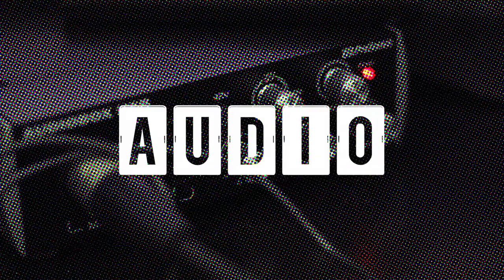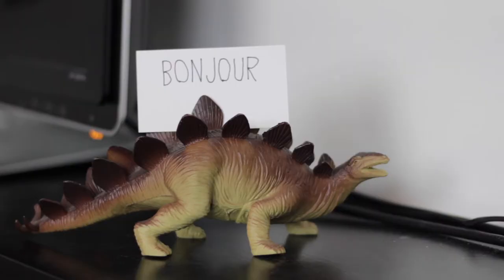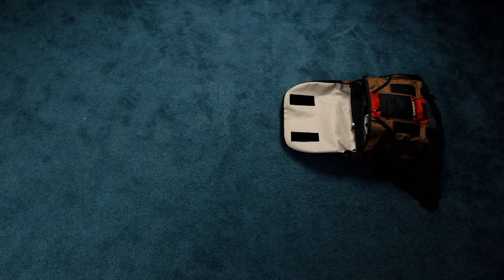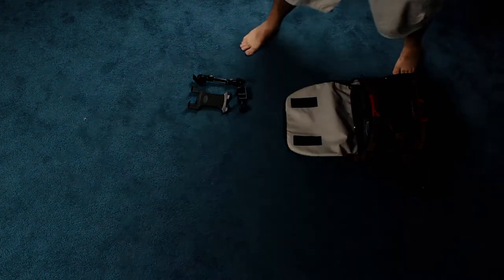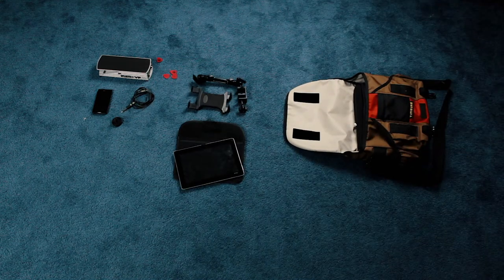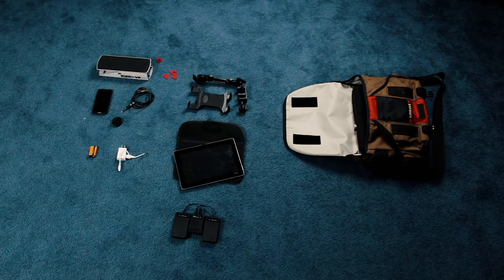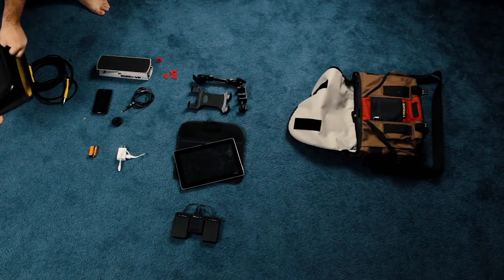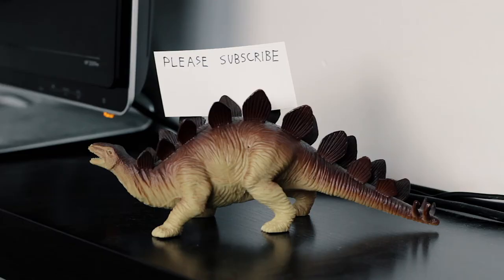Worship Leader Bug-out Bag [All The Gear You Need]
What do I take with me when I lead worship in different places? In this video we take a look at what gear I have in my "gear bag". All the equipment you need to lead worship in one bag, ready to go.

If you play at more than one church or venue each week, having all you essential gear in one bag can be a real time saver and save you from leaving important items behind. Each worship leader has their own essential gear, here is what I have in my bag:

-Tablet holder for microphone stand
-Tablet
-Volume pedal (for pads)
-Old Android phone (for pads)
-1/4 to 1/8 cable (for pads)
-Guitar picks
-Bluetooth pedal for page turning
-USB charger
-9 volt batteries
-Guitar cable
-Macbook Pro
-HDMI cable
-Shure SM58